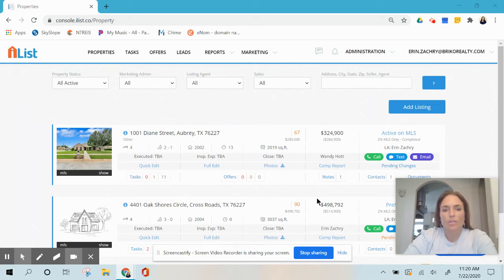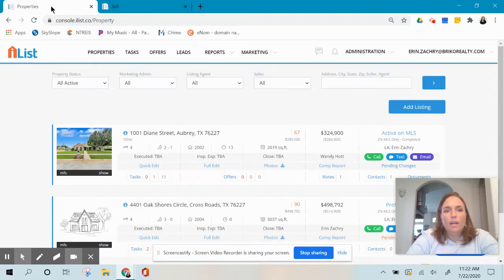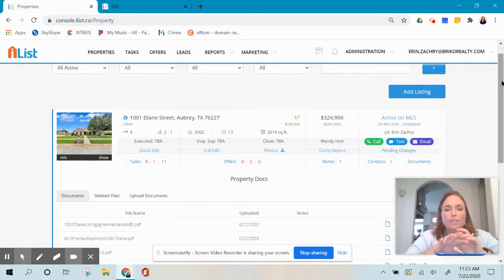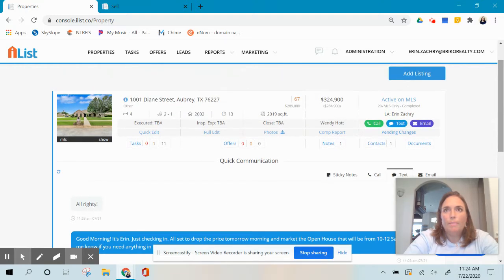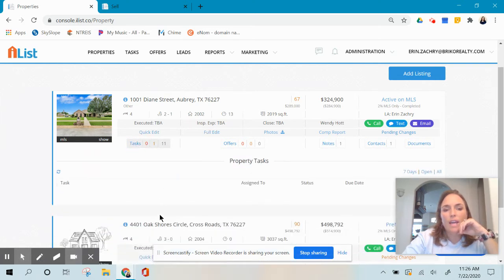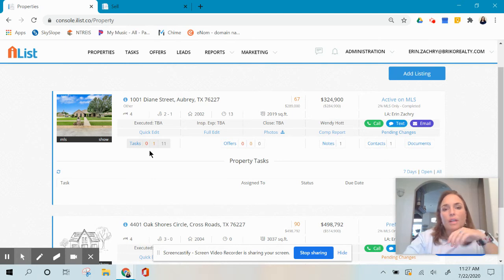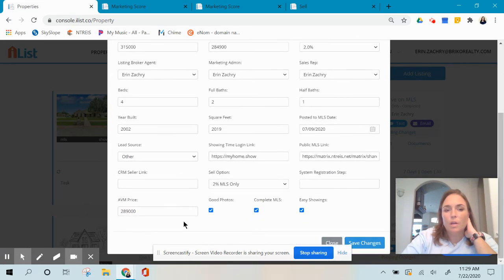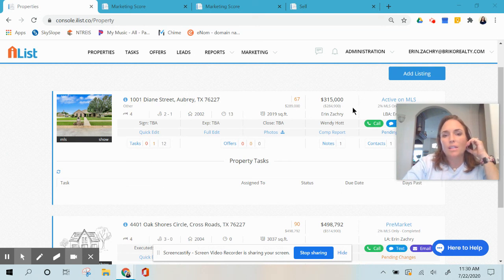Value added for your Sellers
Chased a couple of rabbit trails but this is a good example of why entering even your current sellers into this platform is a value added for them and all future sellers.